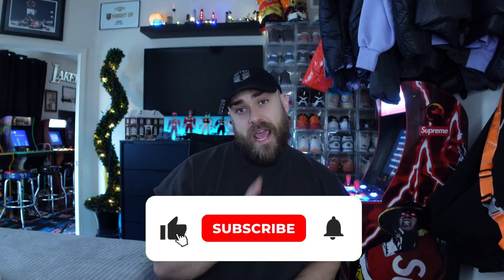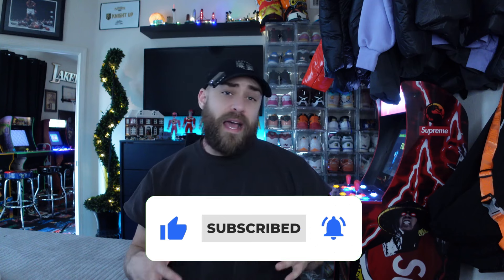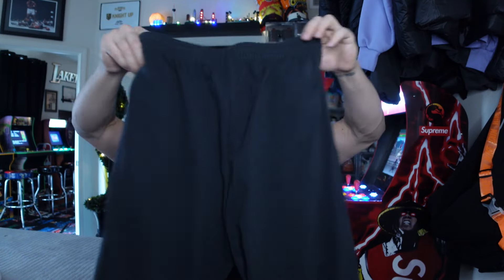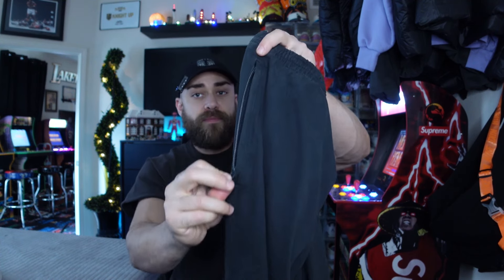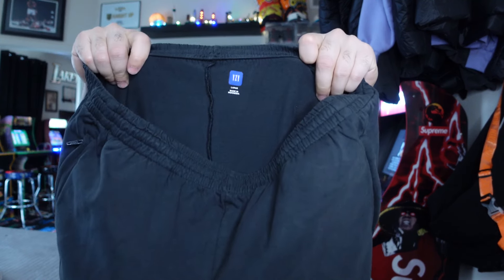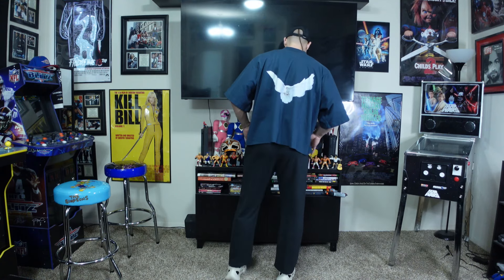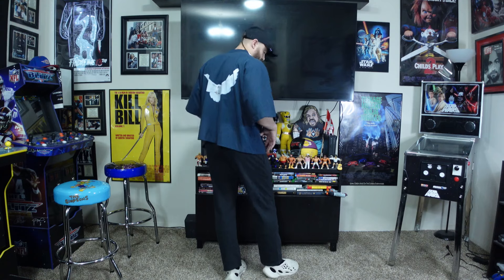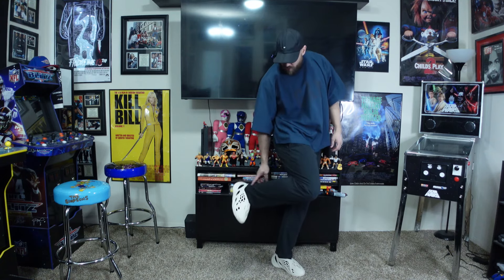YEEZY GAP HAUL - YGEBB Fitted Sweatpants UNBOXING, SIZING + REVIEW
My Stats:
6’1” 210lbs  💪🏼💪🏼